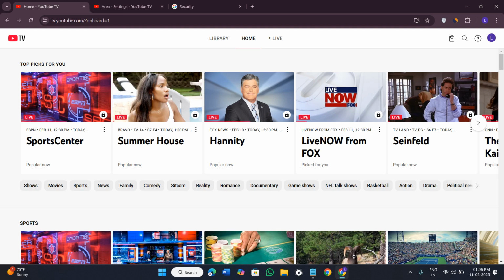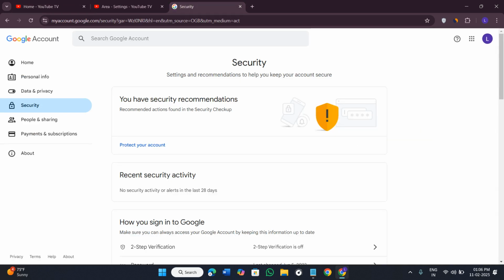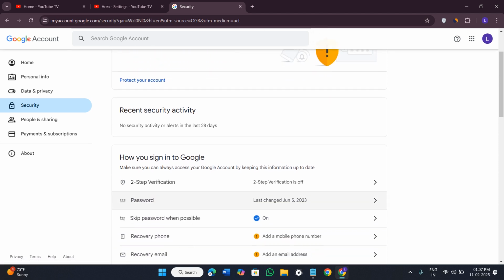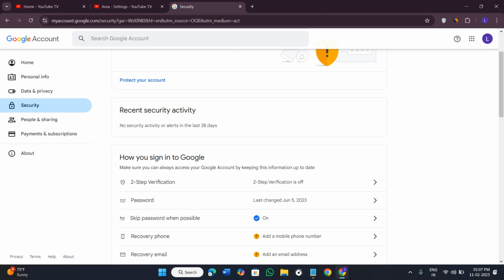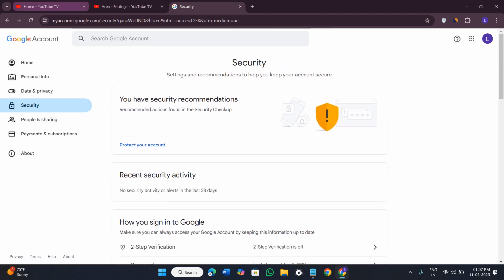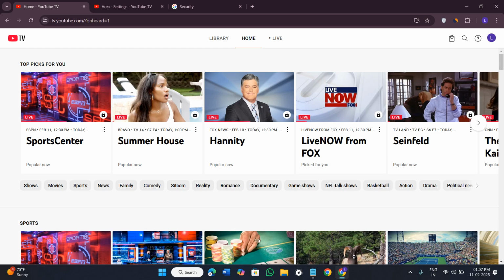How to Find Your YouTube TV Password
Welcome to the Fixed Formulas YouTube channel! In this tutorial video, I will show you How to Find Your YouTube TV Password